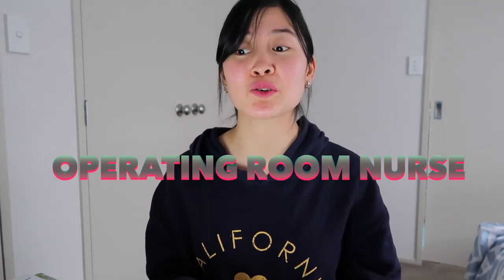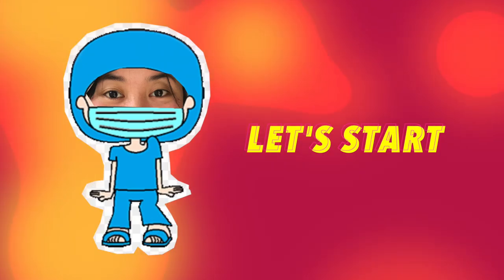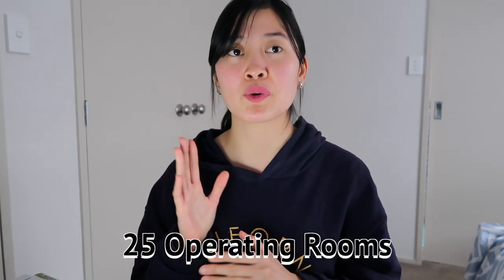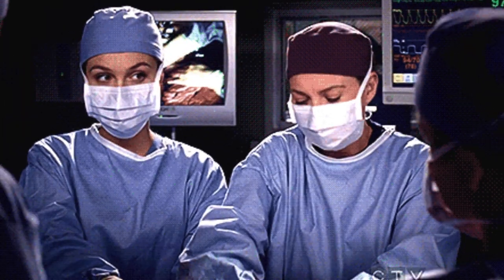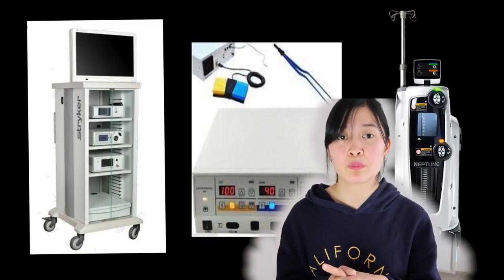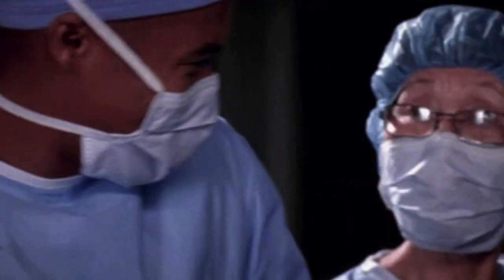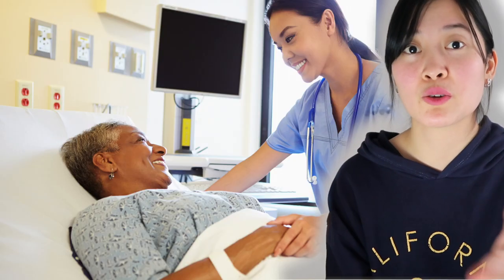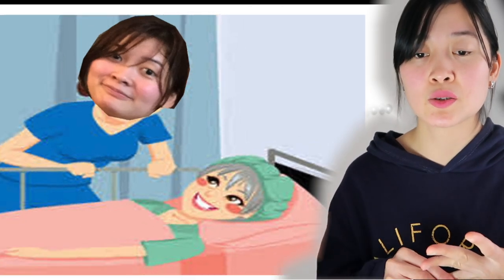ANG TRABAHO KO DITO SA NEW ZEALAND | OPERATING ROOM NURSE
Mahirap ba or Madali?

Hope makatulong ang video na ito sa mga operating room nurses na nagpla plano pumunta dito sa NZ. 🙂